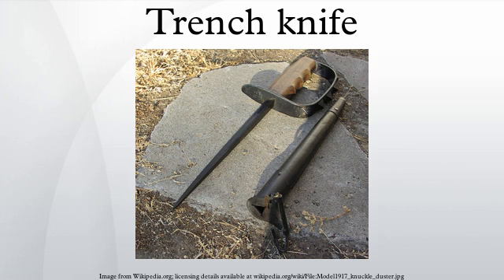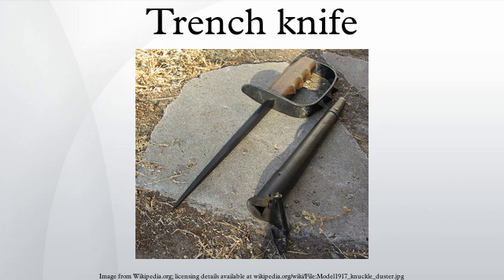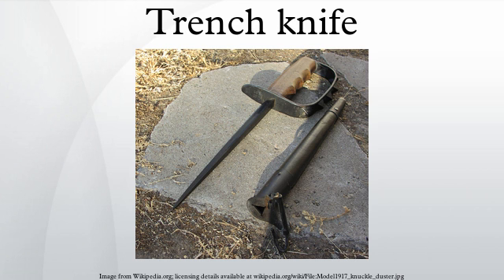Trench knife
A trench knife is a combat knife designed to kill or gravely incapacitate an enemy soldier at close quarters, as might be encountered in a trenchline or other confined area. It was developed in response to a need for a close combat weapon for soldiers conducting assaults and raids on enemy trenchlines during the First World War. An example of a World War I trench knife is the German Army's Nahkampfmesser.
With the outbreak of the Second World War, the trench knife, by this time usually referred to as a combat knife, proved so useful that armies continued to develop and issue new designs. On the Axis side, the Nahkampfmesser and designs developed from it were again widely issued to the ordinary soldier as general-purpose fighting and utility knives, while Allied armies generally restricted issue of trench knives to elite infantry units and infantry not otherwise equipped with the bayonet.